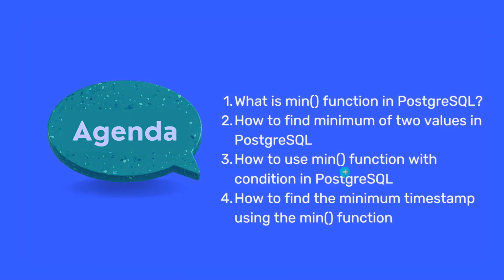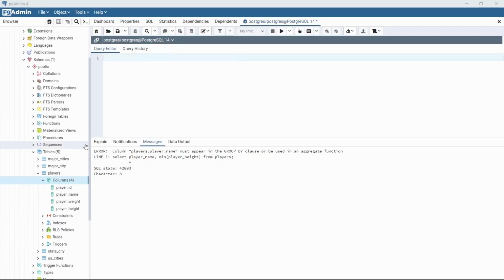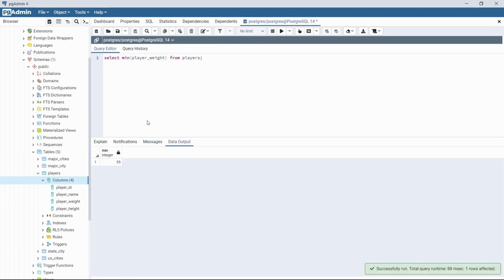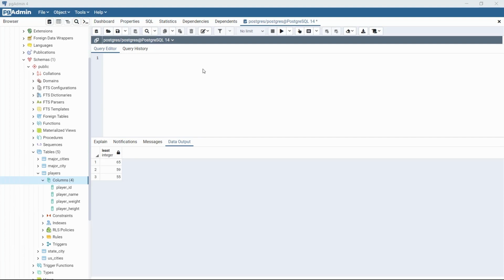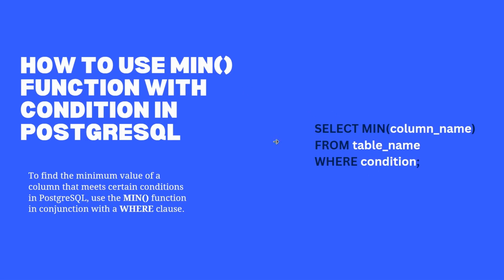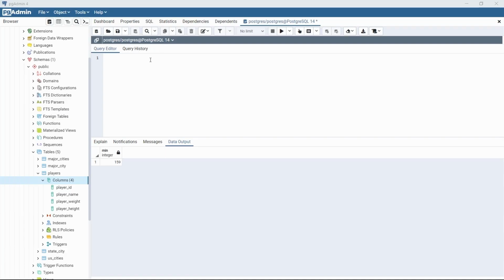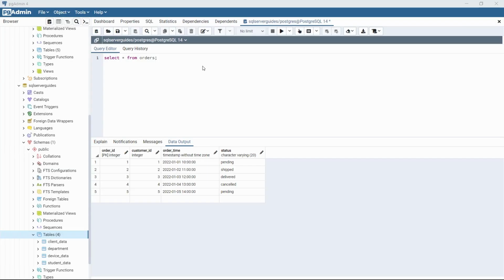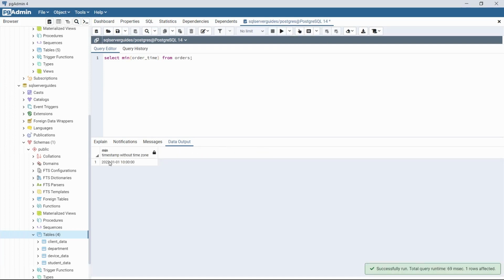How to use the min() function in Postgresql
In this PostgreSQL video tutorial, I will show you how to use the min() function in PostgreSQL. It covers topics such as finding the minimum value between two values using the min() function, using the least() function for finding the minimum values, finding the minimum of two values in PostgreSQL, and using the min() function with a condition in PostgreSQL. Also, I will show you the syntax of the min() function and provides an example of how to use it to find the minimum weight of a player in a table called "players" with how to find the minimum timestamp using the min() function.

Additionally, I Have covered these queries
1. What is min() function in PostgreSQL?
2. How to find minimum of two values in PostgreSQL
3. How to use min() function with condition in PostgreSQL
4. How to find the minimum timestamp using the min() function